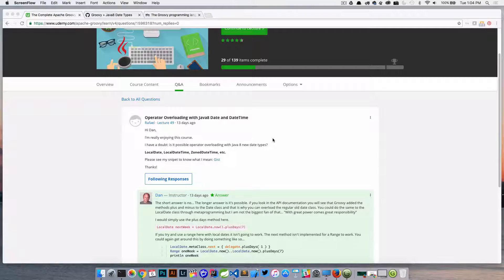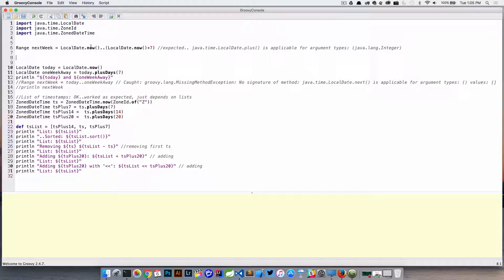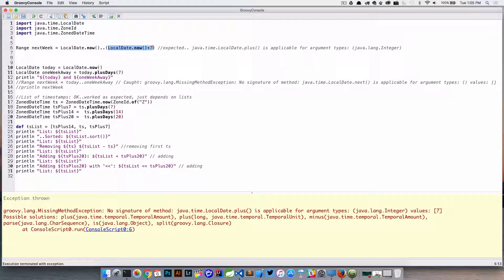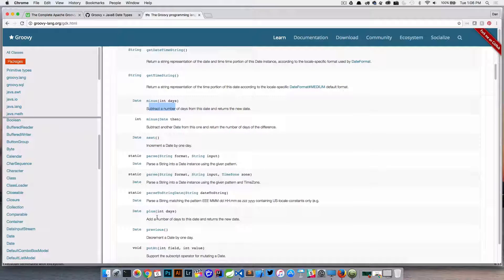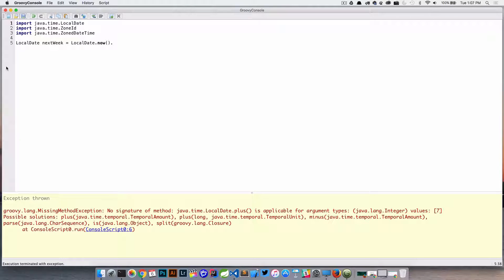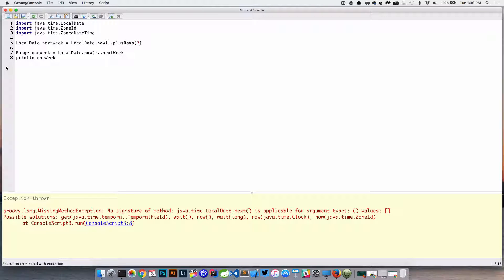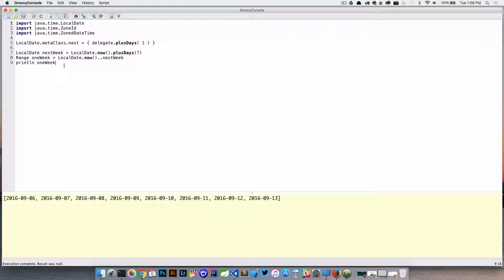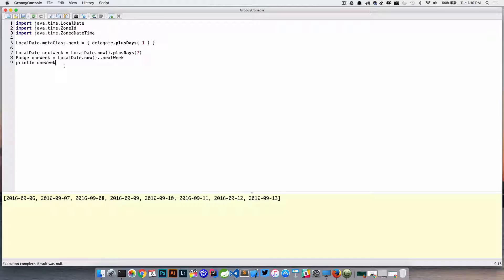Groovy Operator Overloading with Java 8 Date / Time Classes